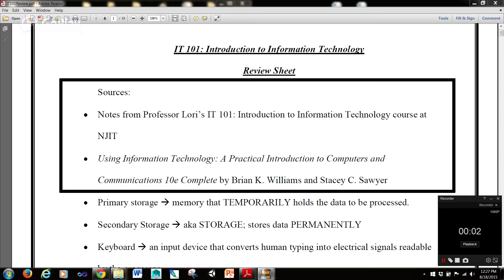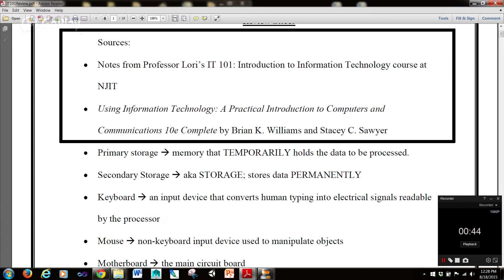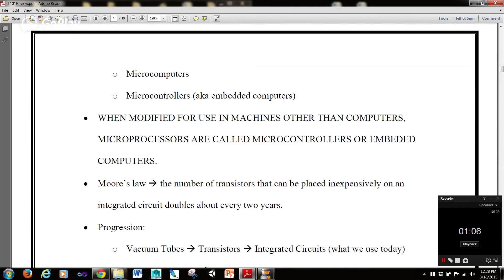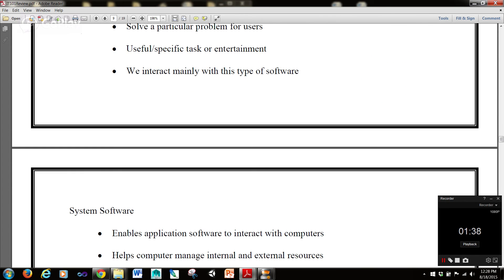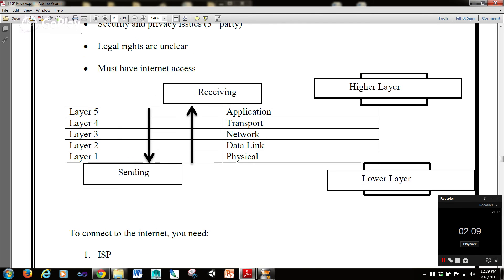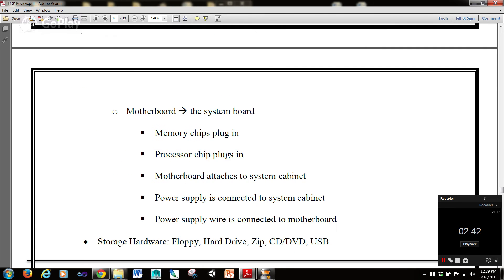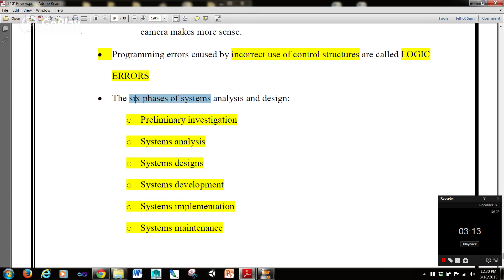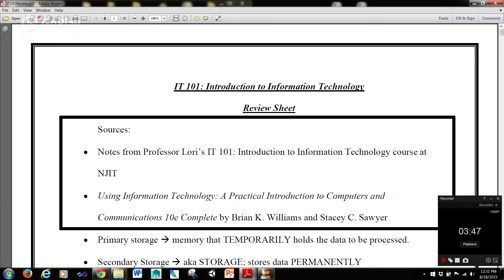Introduction to Information Technology Intro 01